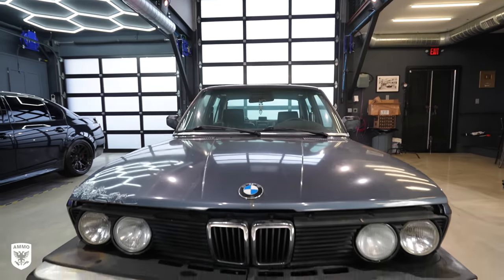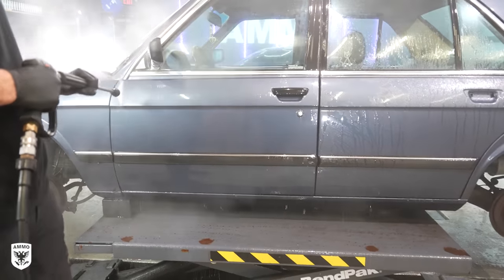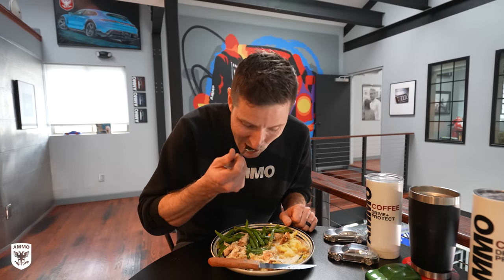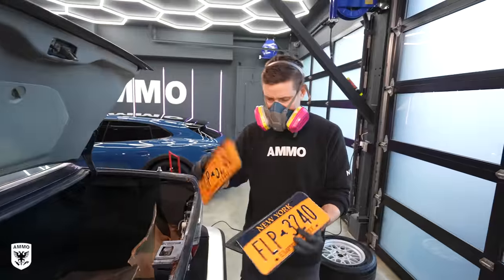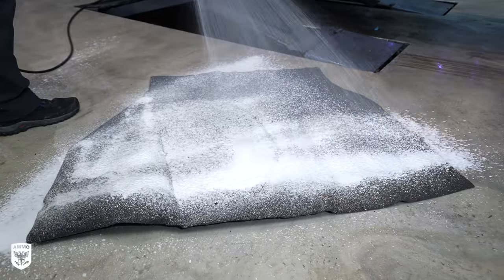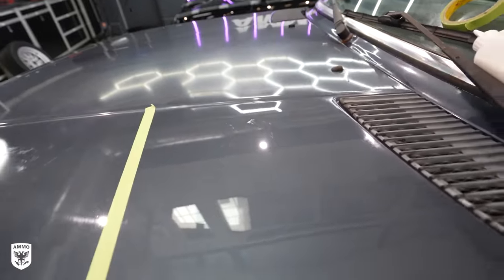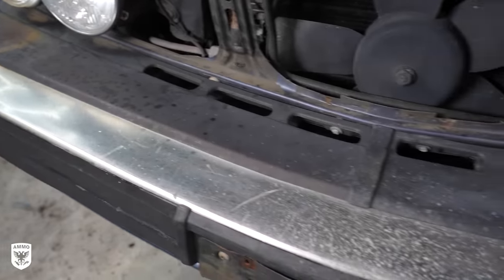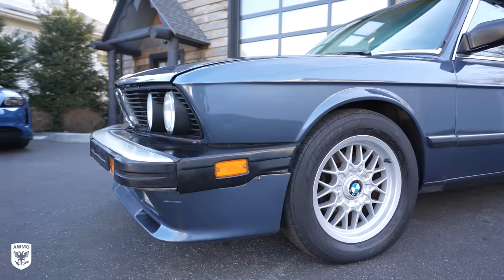Free Abandoned Car: Disgusting BMW 535i Disaster Detail Giveaway to Subscriber!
Thanks Factor for sponsoring this video and helping find a new home for this BMW 535i Disaster Detail Giveaway!

AMAZON LINKS